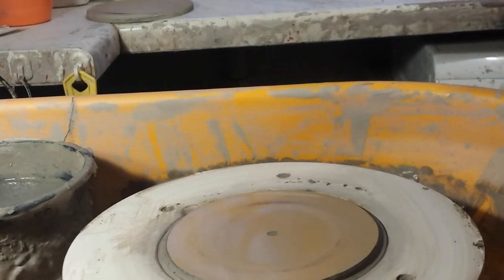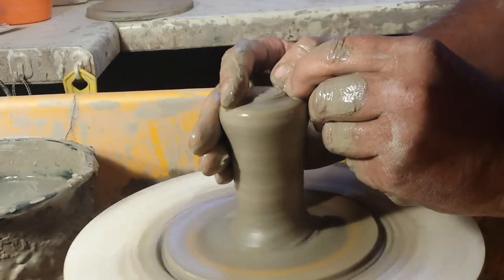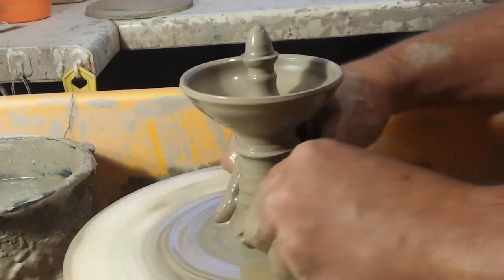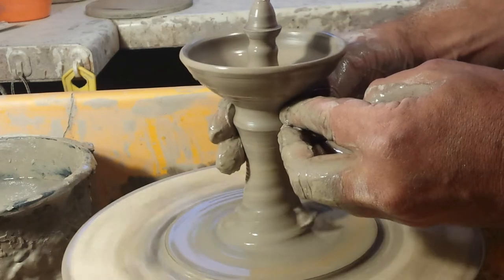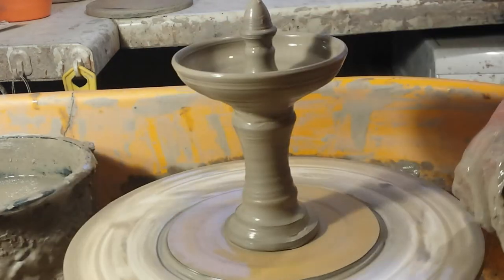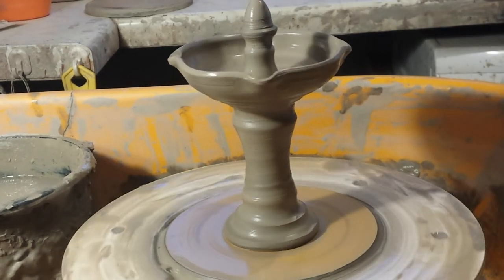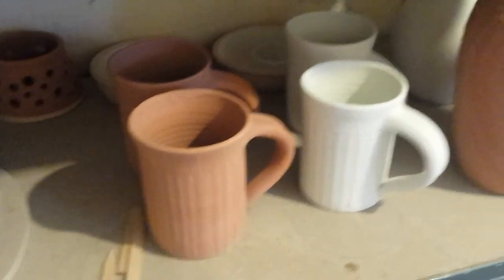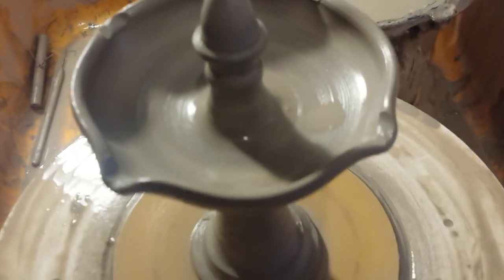Diya lamp attempt.